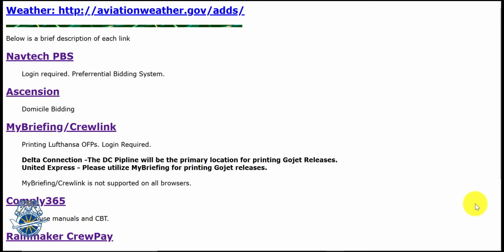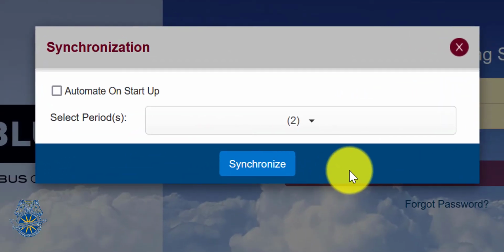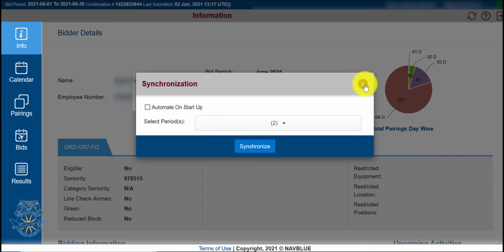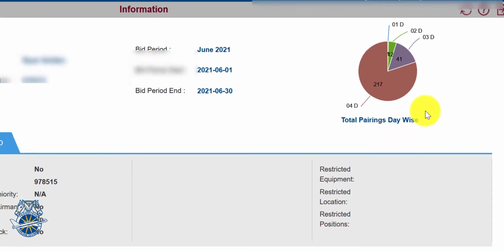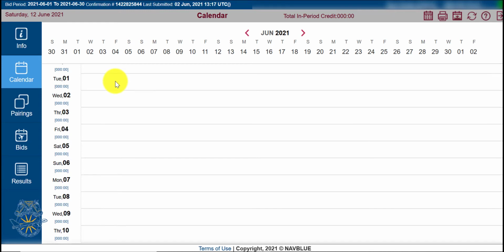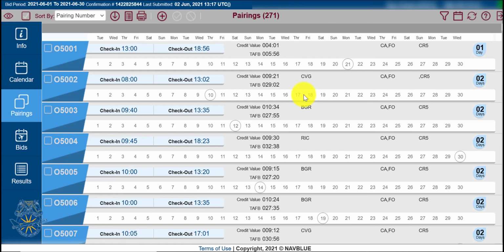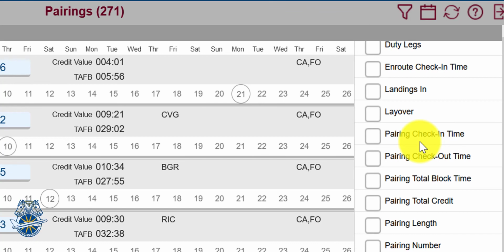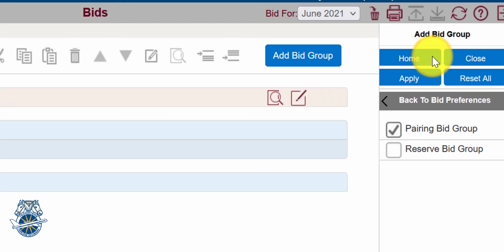GoJet Airlines Pilot Group NavTech Tutorial Part 1: Introduction and Logging In